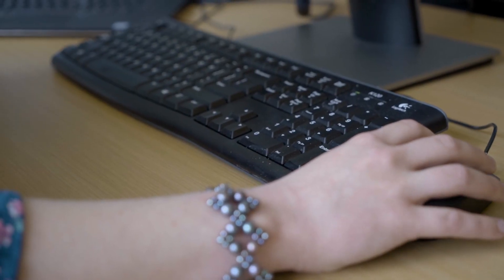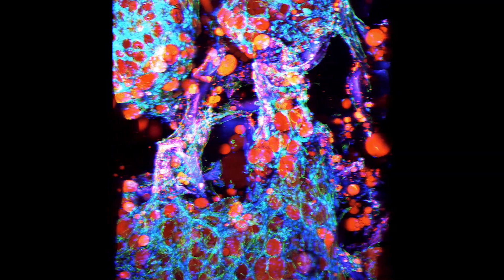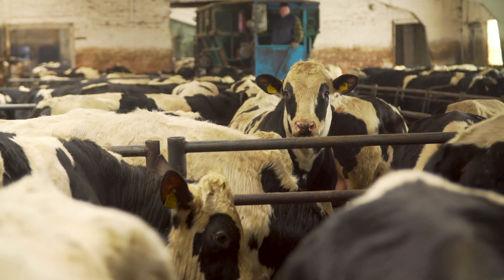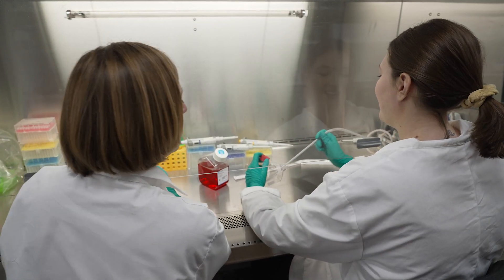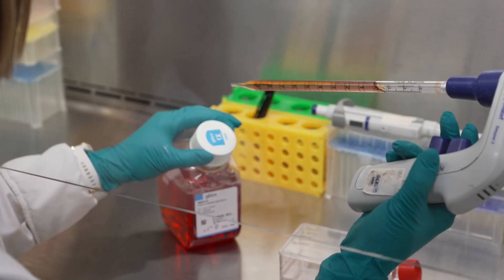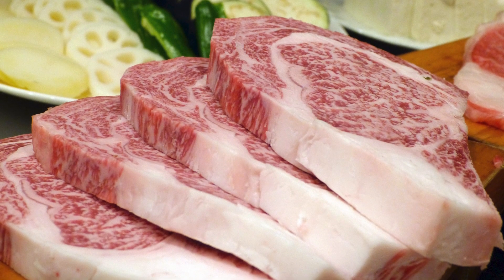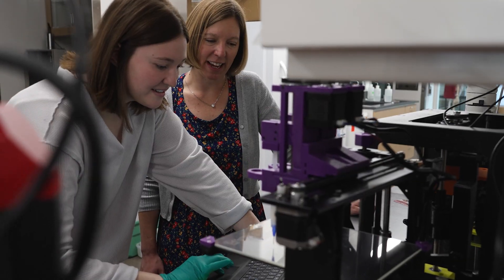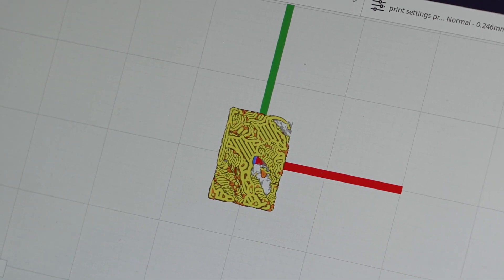Rosalyn Abbott and Lindsey Huff: Cellular Agriculture for Sustainable Meat Production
BME’s Rosalyn Abbott's lab focuses on tissue engineering. This is traditionally used for studying disease models and regenerative medicine, but is also used for an exciting new venture in cellular agriculture: 3D bioprinting Wagyu steak grown from cells taken from cows in a minimally invasive way. Abbott and Ph.D. student Lindsey Huff explain how.